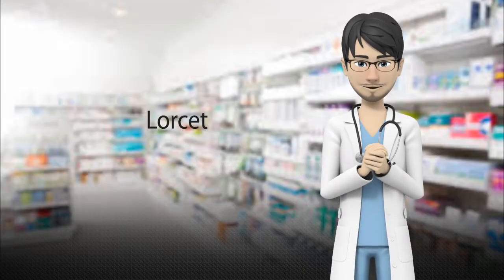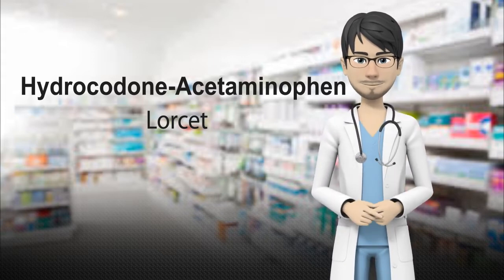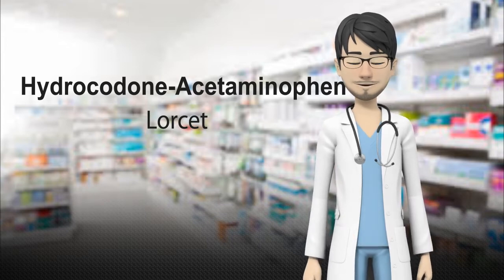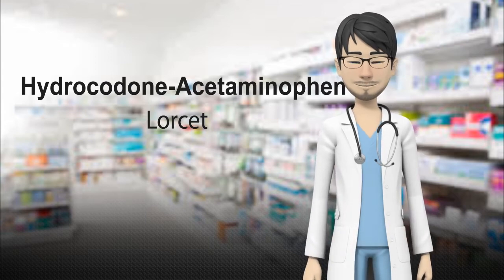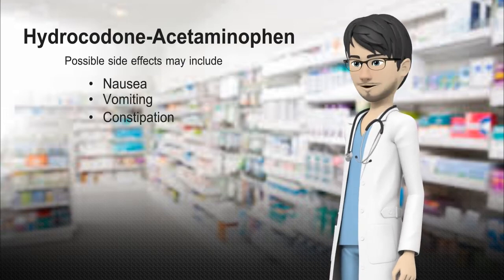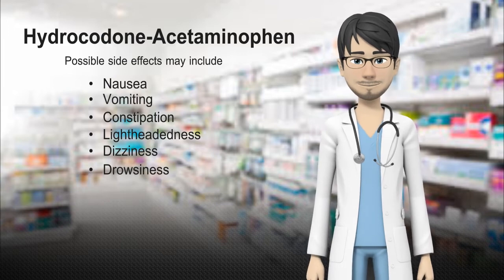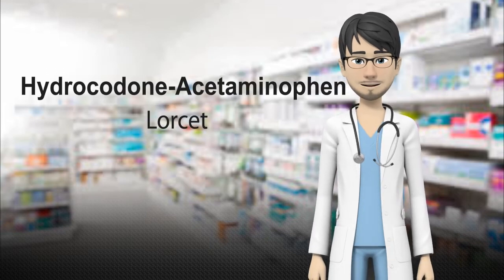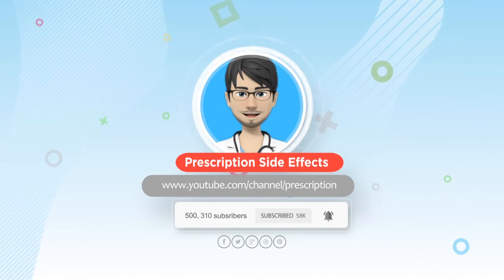Lorcet (Hydrocodone-Acetaminophen) Side Effects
Seek urgent medical help!
Pamelor (Nortriptyline) If any of these effects persist or worsen, tell your doctor promptly, or seek urgent medical help. In this video I talk about Pamelor (Nortriptyline), and its possible side effect. Some side effects range from moderate to more severe.

Alternative Natural Supplements.

CBD Products.

Encyclopedia of Herbal Medicine.